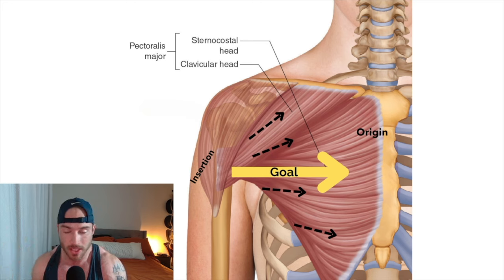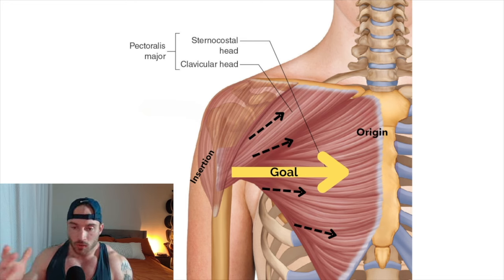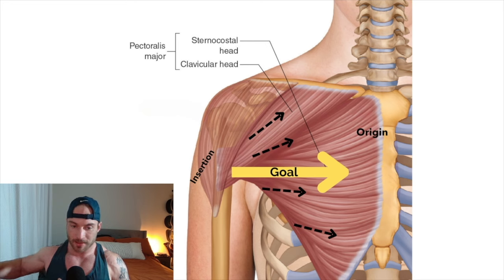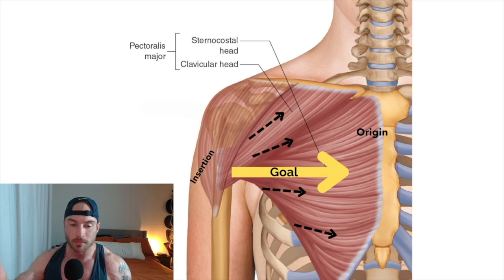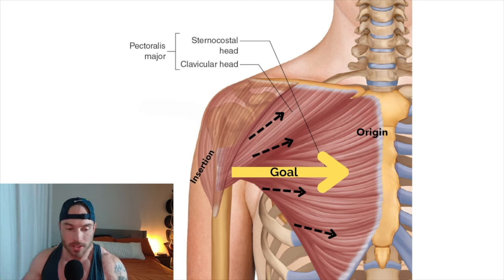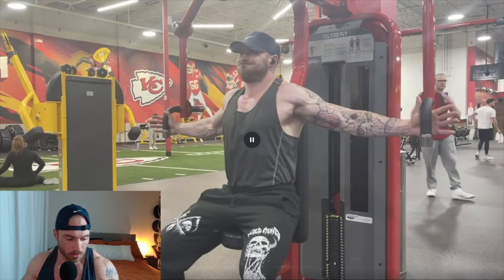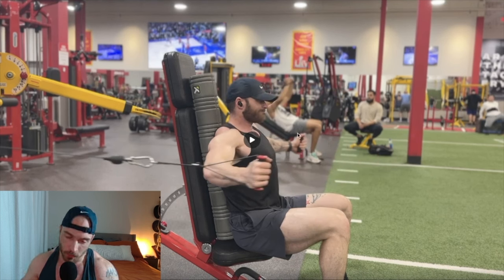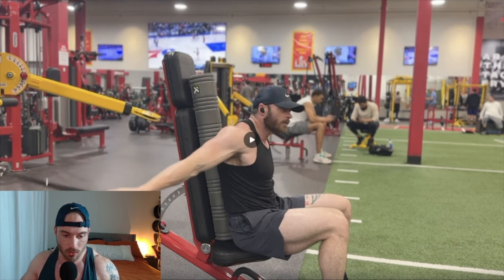If you wanna grow your chest, use these cues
In this video, I go over some cues as well as some basic anatomy that has helped me make my chest pumps INSANE. I hope these tips can help you on your next chest day!

X (Twitter): @drewdowd